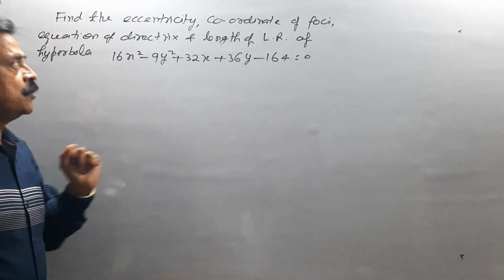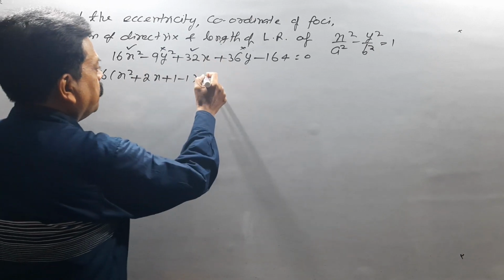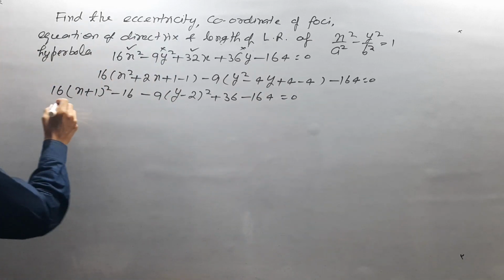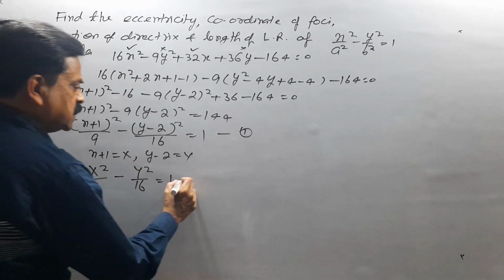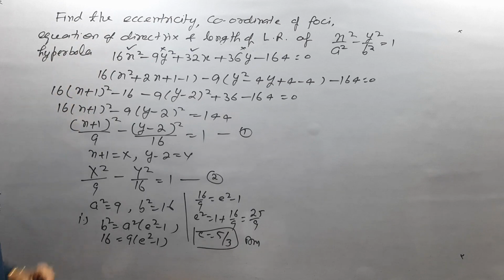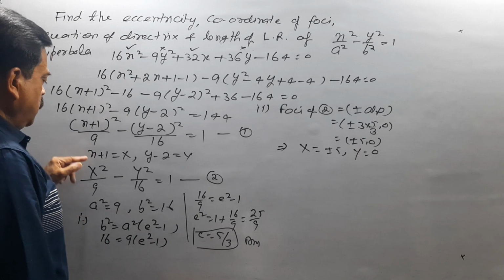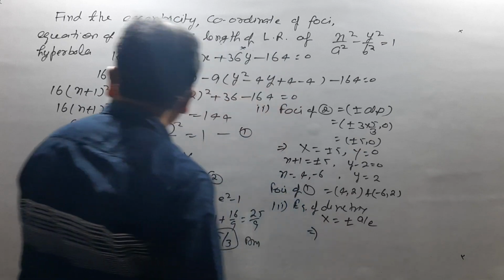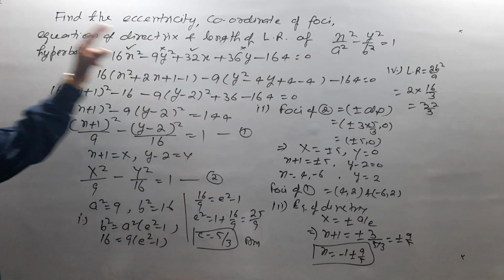Question on Hyperbola Part 3